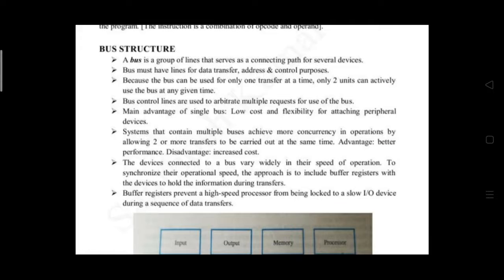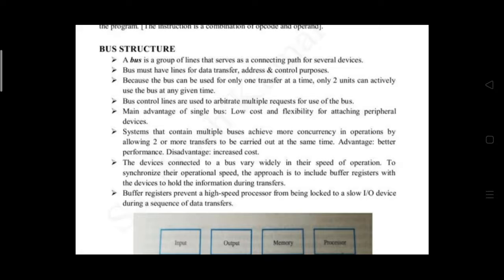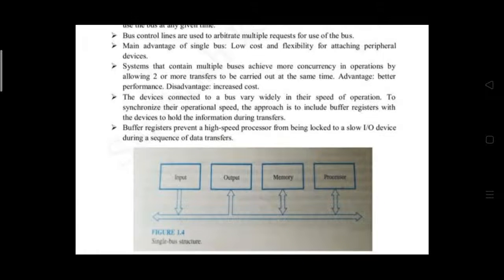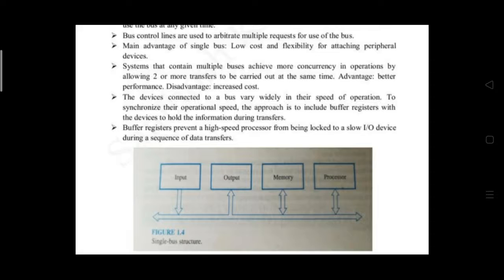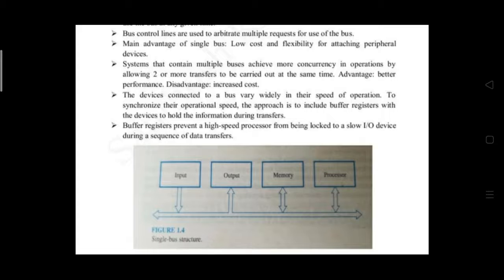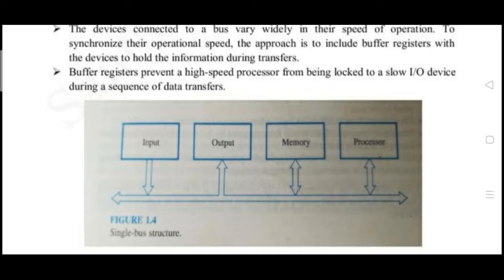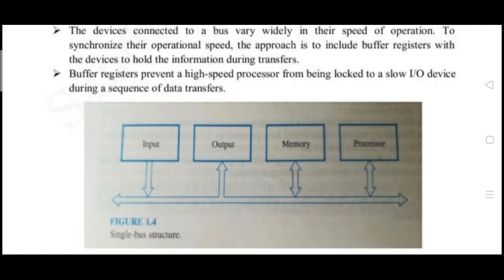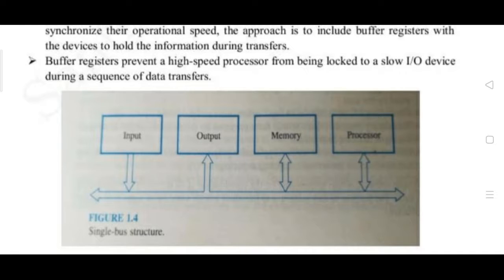Sl.No.3 CO 18CS34 MOD 1